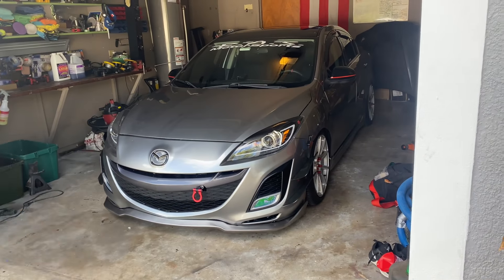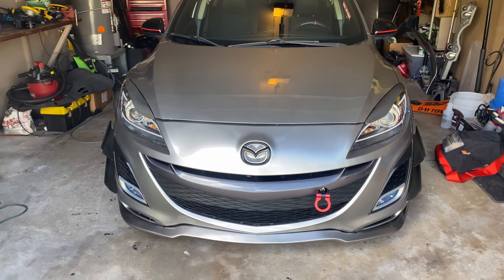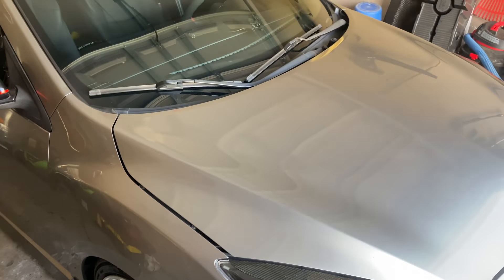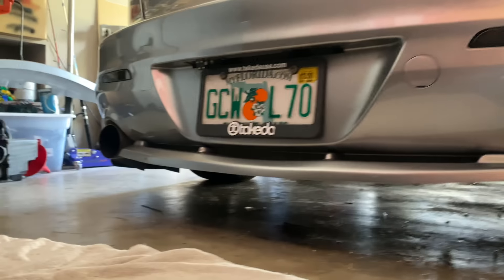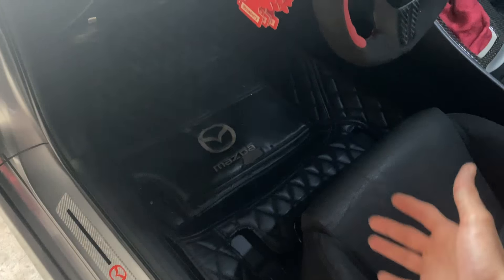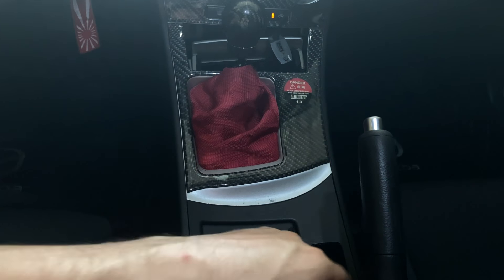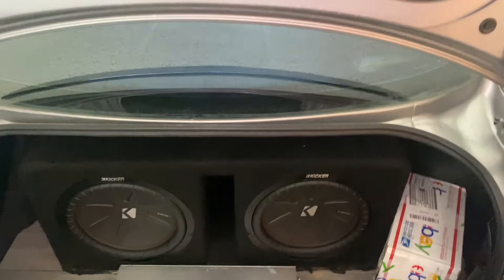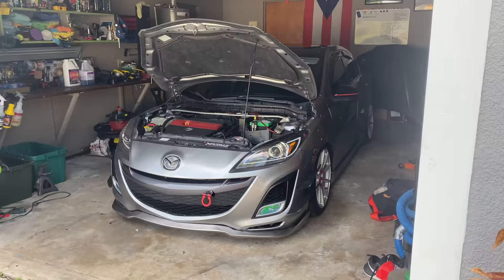More QUICK AND EASY mods done to my Static Mazda3!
I have done a ton of modifications to my 2010 Mazda 3 that I havent been filming, so heres a quick list of all the new mods!
BRAUM Racing
Lowered Empire
R.A.S. MotorSports

Car Modification Links:
Front Bumper
Canards: 4PcsUniversal ABS Carbon Fiber...
Strut Bar
Rear Roof Spoiler
Front lip
Side Skirts